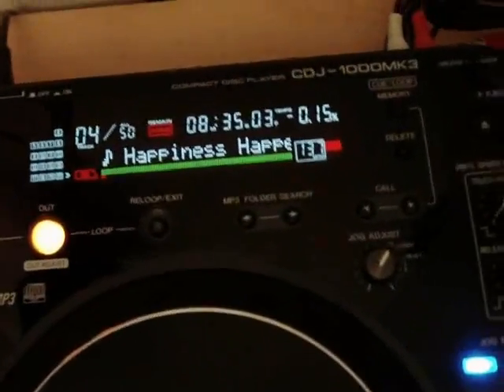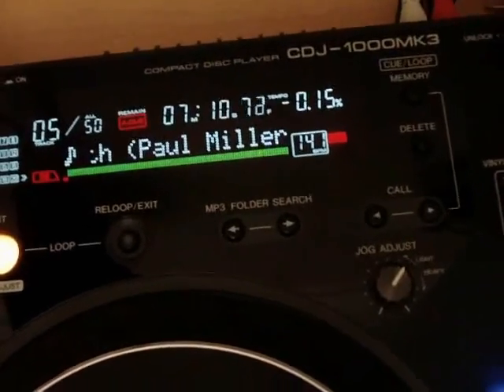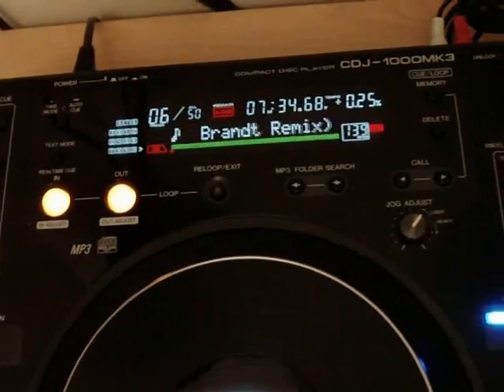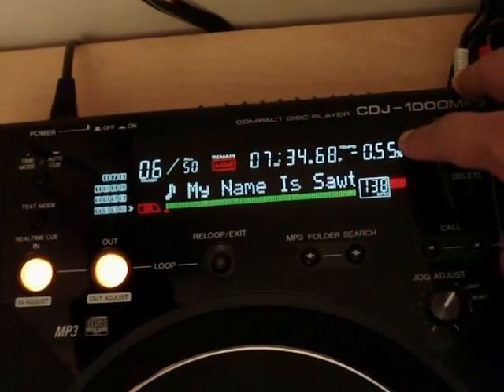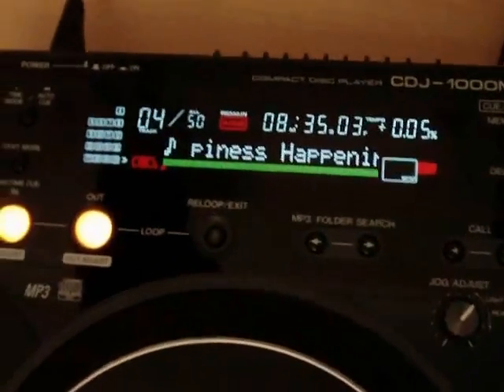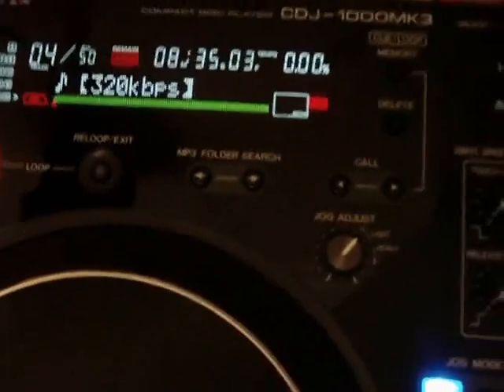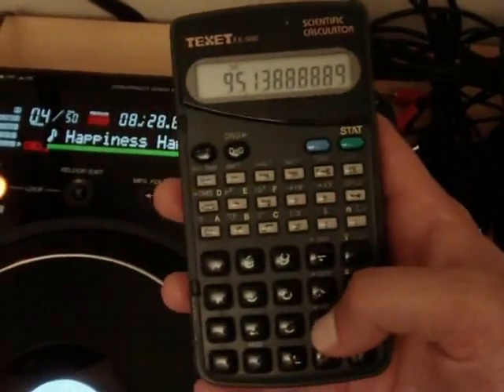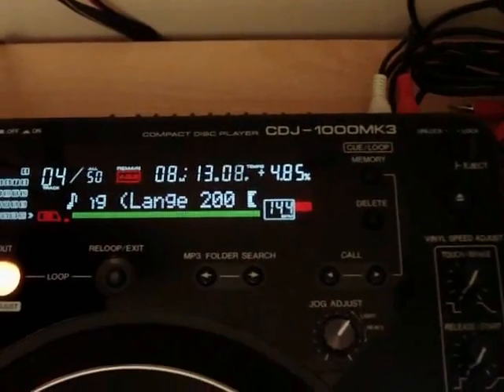Tutorial 8 - BPM and counters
DJ Tutorial. Let's take a look at BPM and whether the CDJ's built-in BPM counter is any good.  We'll also look at using the pitch percentage and basic maths to match BPM.